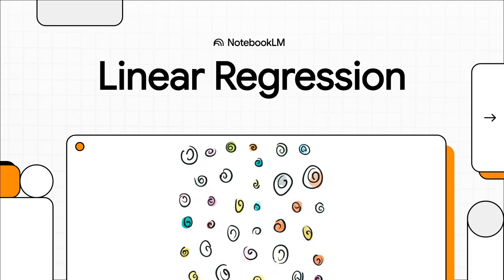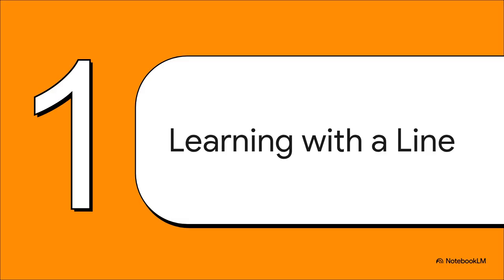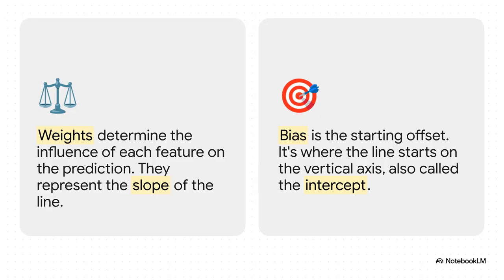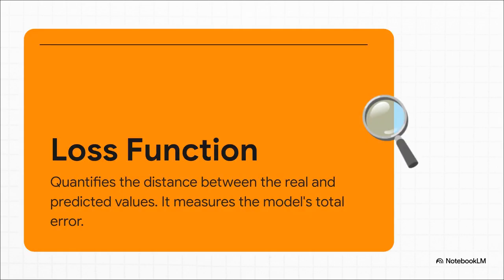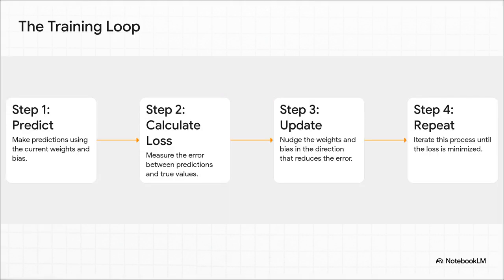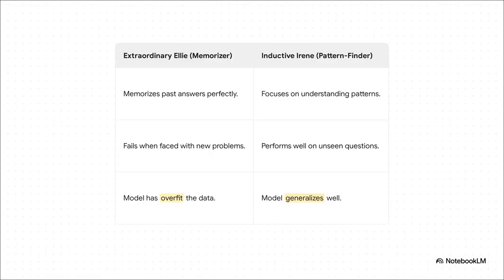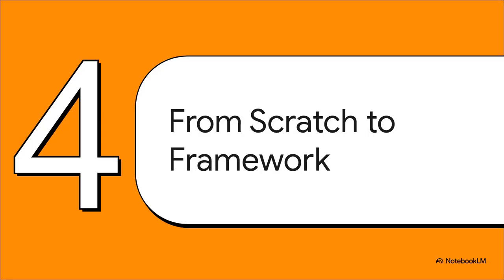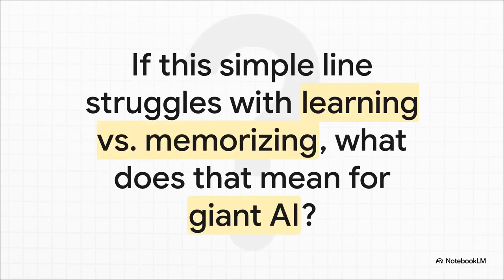D2L: Chapter 3 - Linear Regression